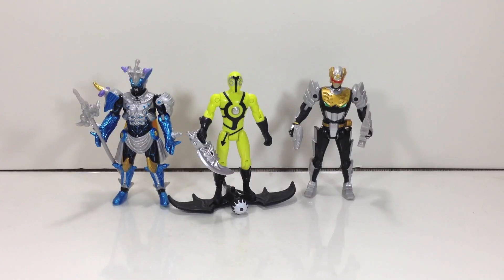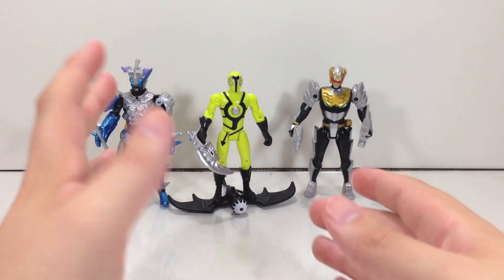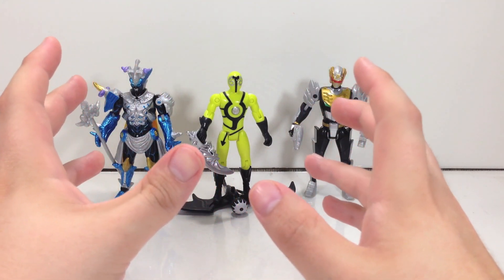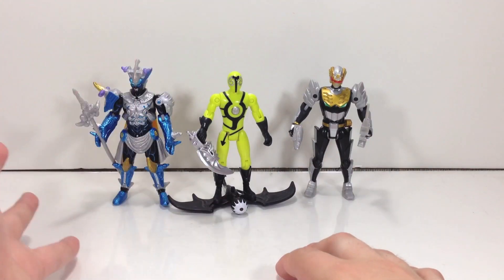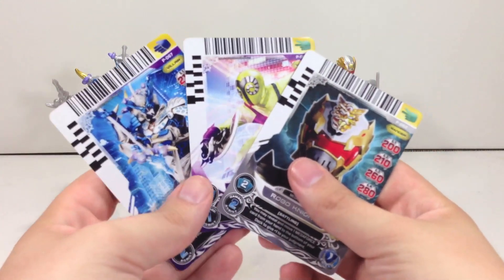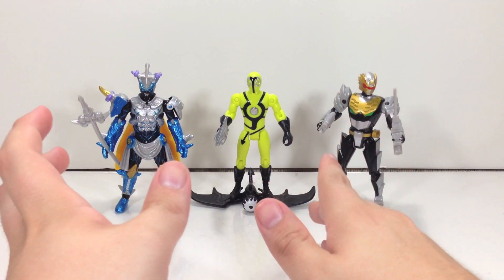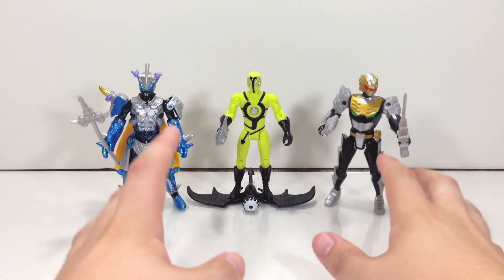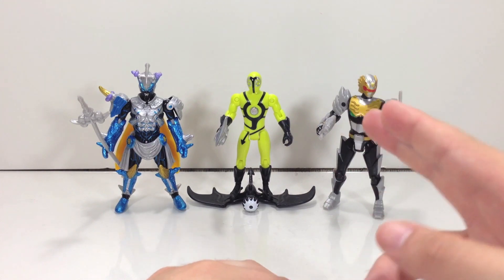Review: 4" Vrak, Loogie, & Robo Knight Figures (Power Rangers Megaforce)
Long story short, retailers were overrun with the final wave of Super Samurai and the first wave of Megaforce toys, and thus when Bandai was ready to push the next wave of Megaforce Figures, stores never put in orders, leaving the average consumer who didn't order cases from places like BBTS or Entertainment Earth without Robo Knight, Loogie, or Vrak figures found in the wave. Fast forward several months, and the Wave 3 cases featuring Robo Knight, along with 7 "Metallic Force" figures were spotted at retailers. Unforutnately Vrak and Loogie were not in Wave 3 cases, and thus were perpetually lost forever. Fast forward a little more, and the Wave 2 cases have begun to be distributed amongst CVS Pharmacies across the nation! Yeah, CVS. Unfortunately, as of this posting, they have not been spotted at Rite Aid, Walgreens, TJ Maxx, Marshall's, Ross, or any of those other pharmacies or discount store chains. Regardless, they've hit the wild and actually exist. All 4 figures feature the same points of articulation, with Vrak being surprisingly articulated and detailed. Robo Knight includes his Robo Laser in Sword Mode and Gun Mode. The Loogie includes a blade, as well as a huge Zombat that can act as a set of wings, or as a flyer. Finally Vrak includes his staff. I suppose it's safe to point out that Vrak is in his War Star form. Robo Knight should be relatively easy to find since it is in the Wave 3 case that is hitting stores. Vrak and Loogie are going to take a lot of hunting, but are two figures that are definitely worth the pick up if you can find them at local CVS stores. If you can't, hit up the message boards. There are several fans out there that are willing to help in the hunt for their fellow fans. Special thanks to Linear Ranger for selling me a Vrak figure, since every CVS near me didn't have a single one. Good luck!